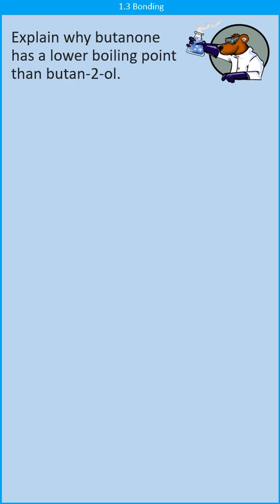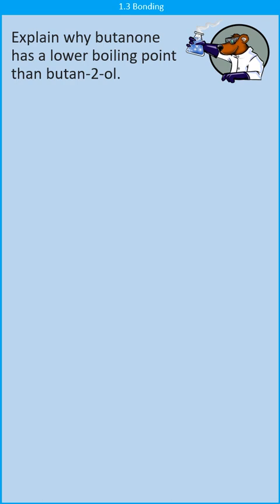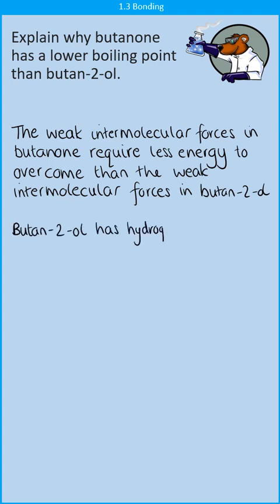Dr de Bruin's A-level Chemistry Speed Run Part 3: Intermolecular forces